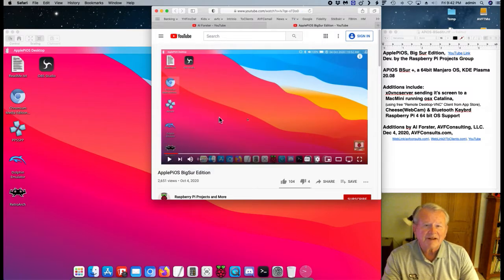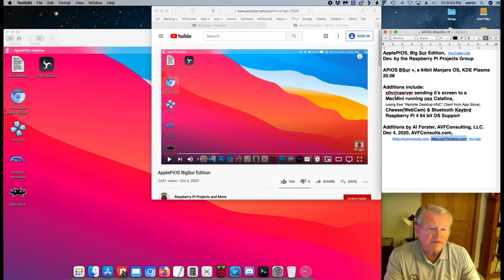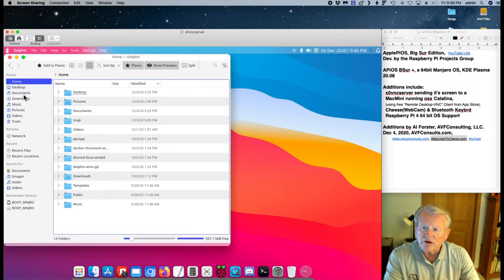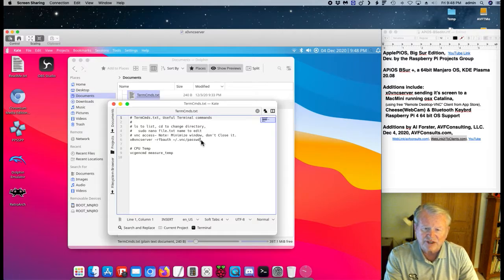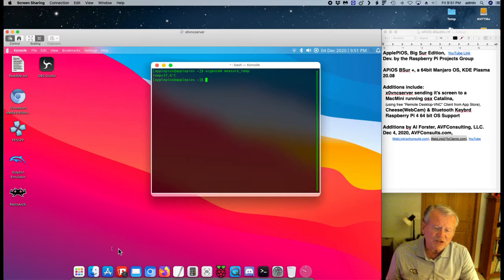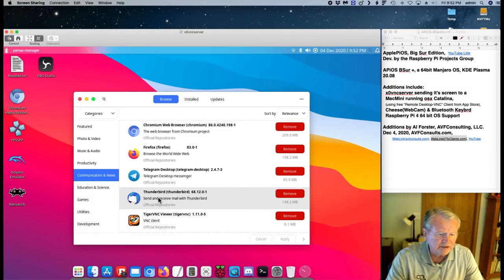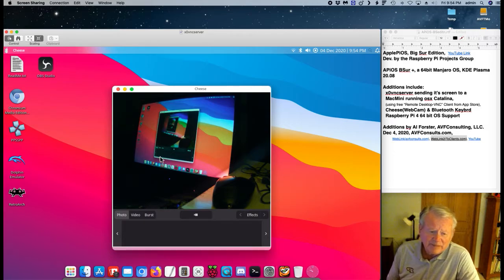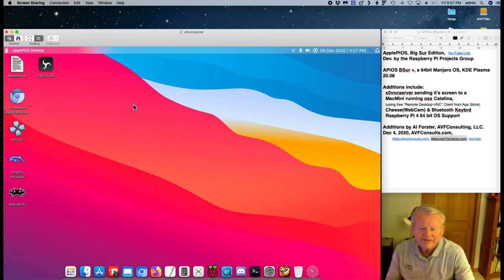RPi4 BigSurEditn+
Dev. by the Raspberry Pi Projects Group

APiOS BSur +, a 64bit Manjaro OS, KDE Plasma 20.08

Additions include:
  x0vncserver sending it’s screen to a
  MacMini running osx Catalina,
  (using free “Remote Desktop-VNC” Client from App Store),
  Cheese(WebCam) & Bluetooth Keybrd
  Raspberry Pi 4 64 bit OS Support

Additions by Al Forster, AVFConsulting, LLC.